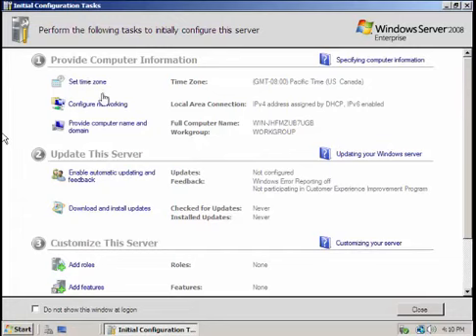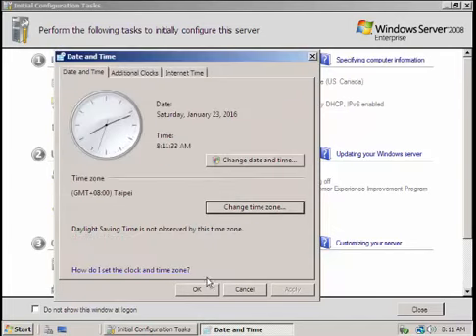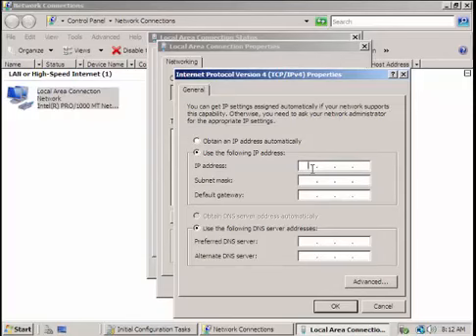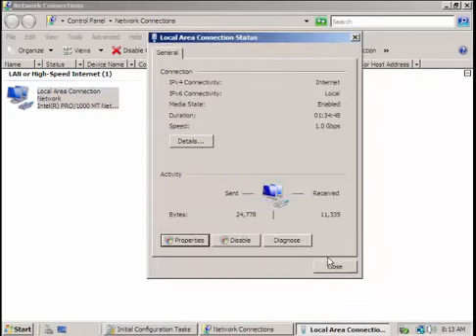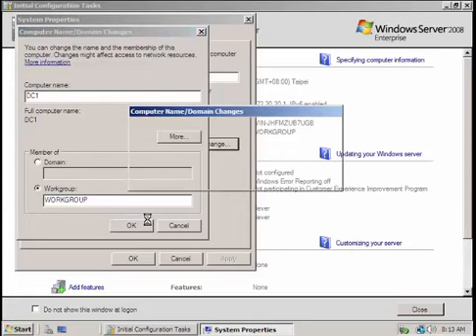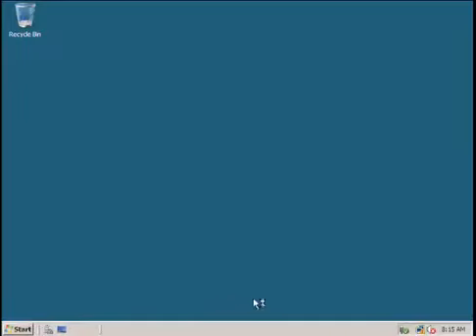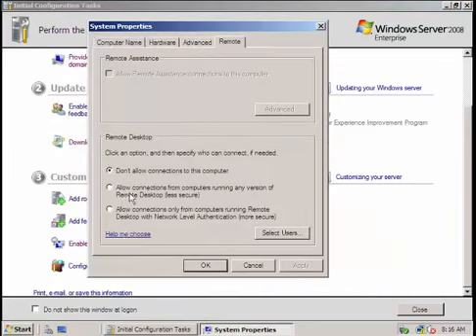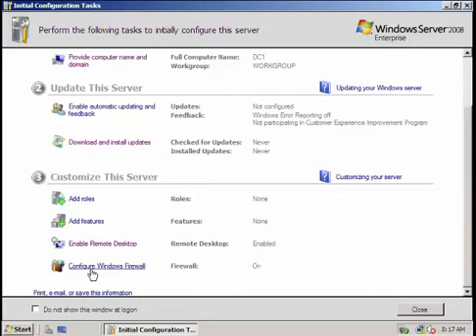2 Configuring Initial Configuration TaskWindows Server 2008 r2 CSS NCII YouTube